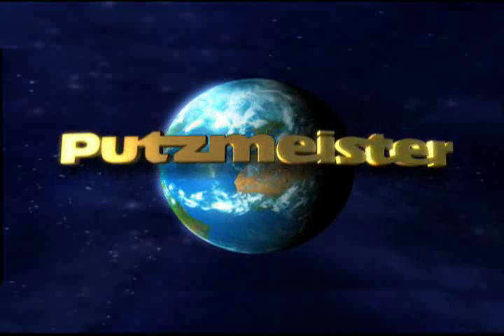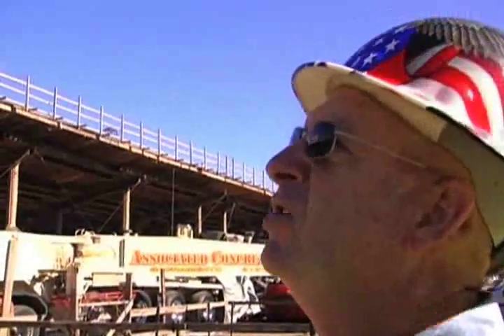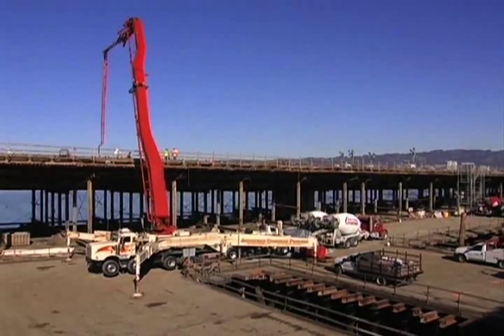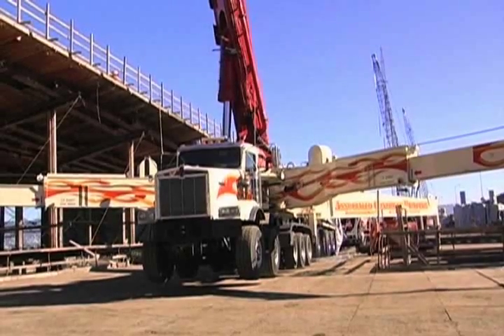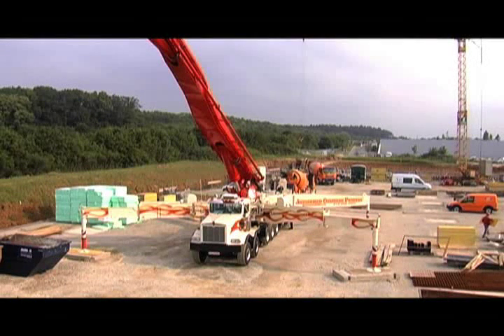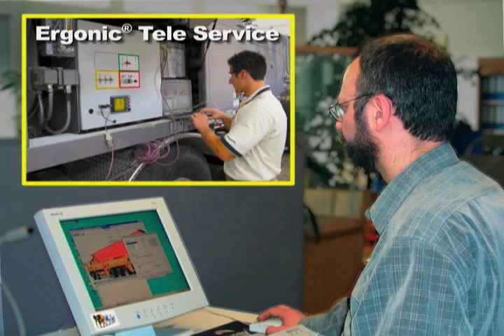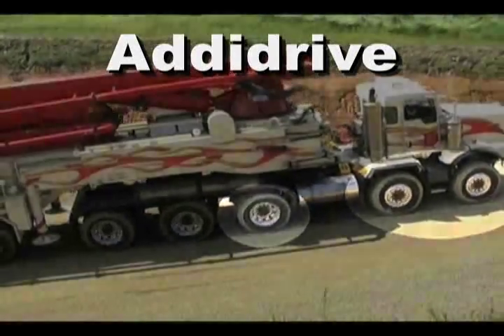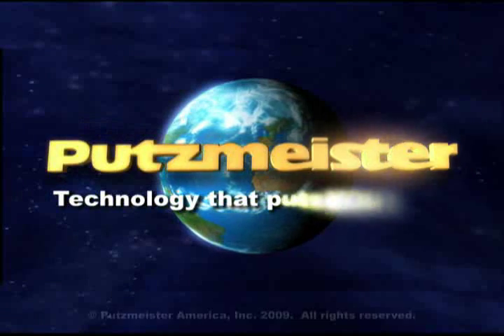Putzmeister (プッマイスター）Pump(ポンプ）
「1987年・チェルノブイリ原子炉の封鎖に耐放射性特別仕様ポンプが活躍」

プツマイスタージャパン株式会社Putzmeister Japan Co., Ltd.
本社及び工場 〒283-0826　千葉県東金市丘山台1丁目3番地
Putzmeister observes the huge natural disaster in Japan solicitously and full of concern .
The extent of the devastation shocked us. Putzmeister's thoughts are with the victims and families in Japan and is in this difficult time on the side of the Japanese nation.

With deeply bow to the Japanese nation
Putzmeister Group
Another four Putzmeister truck-mounted concrete pumps for Fukushima

Since Tuesday, 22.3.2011, a 58-metre Putzmeister large-boom pump has been pumping water for cooling at the atomic power plant in Fukushima.

A few days ago, the Japanese operator decided to use another four Putzmeister machines at the damaged reactor blocks in Fukushima: Two 62-metre-high machines with 6 arms (M 62-6) and two 70-metre-high machines (M 70-5). All the machines are from Germany. The two 70-metre pumps are to be taken from construction sites in the USA. The first machine will probably be flown from Stuttgart to Japan on 31.03 in an Antonov wide-bodied aircraft, and the other machines will be flown in during the following days. Initially, they will probably pump water; later they will be used for any necessary concreting work.
Reports in the media about the Putzmeister concrete pump in Fukushima, Japan
World's Second Largest Airplane In Atlanta To Move Huge Concrete Pump To Japan

The world's 2nd largest airplane landed at the world's busiest airport, in Atlanta, on Friday. The plane is in Atlanta to take one of the three biggest concrete pumps in the world to japan.